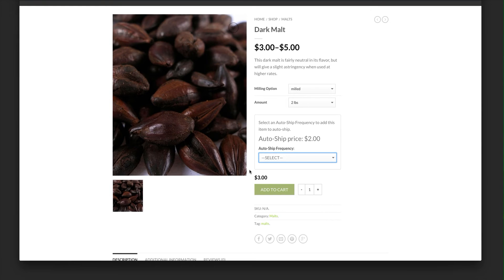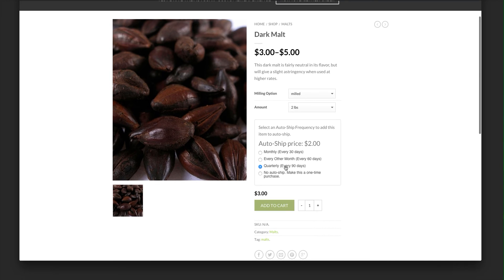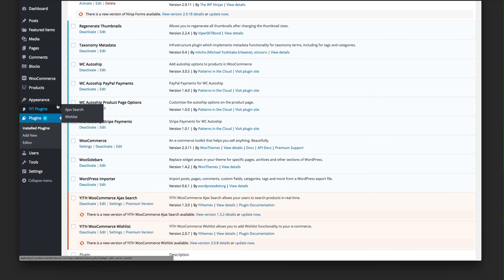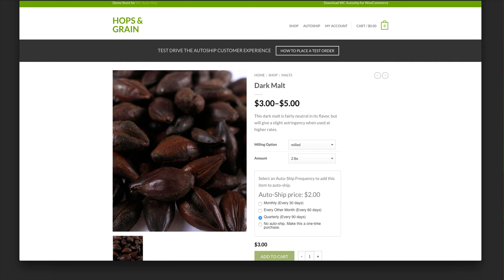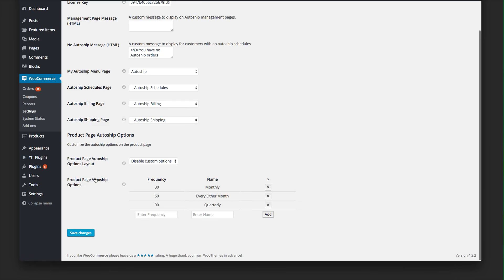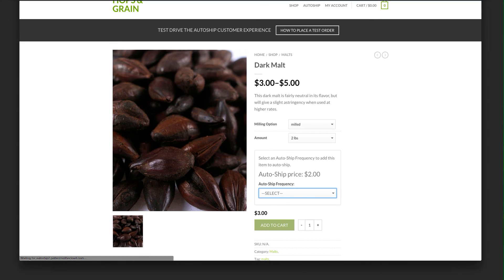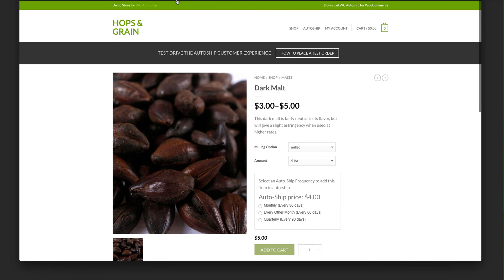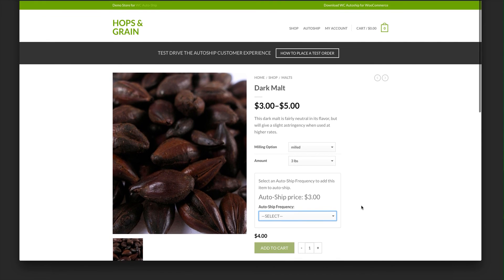WC Autoship Plugin - Custom Product Page Options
Want to change the default display of WC Auto-Ship options on your WooCommerce product pages?

Watch how this free plugin helps you configure how many frequencies you’d like to display to your customers and what you’d like to call them.

Choose from radio or dropdown select options.